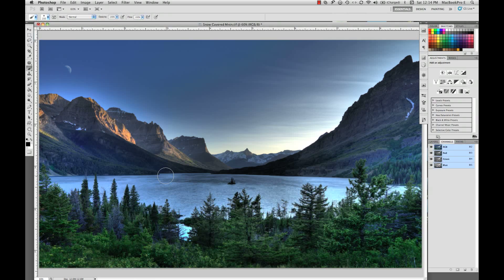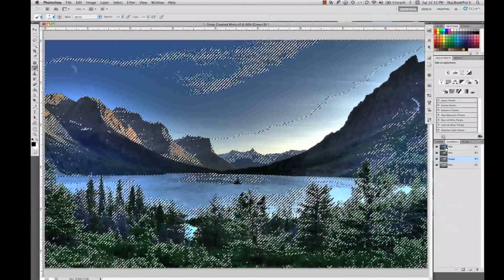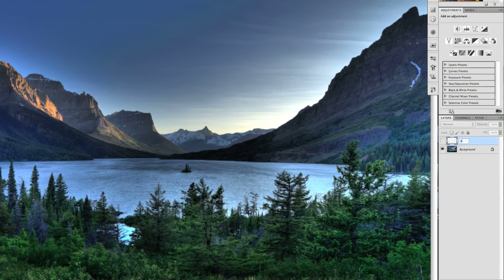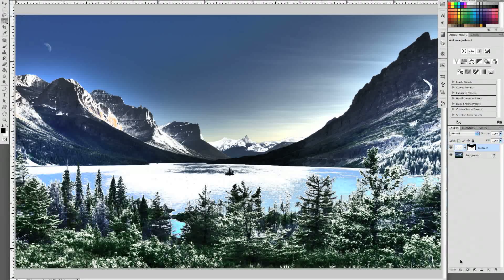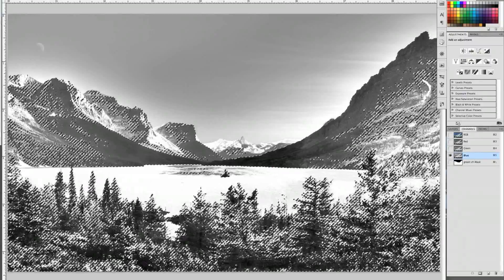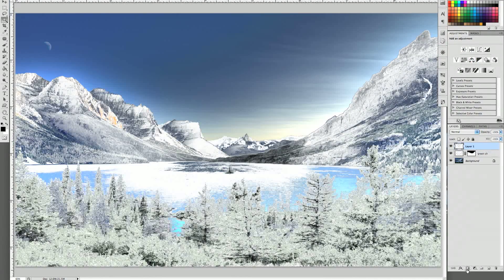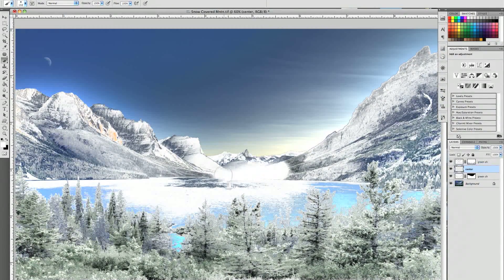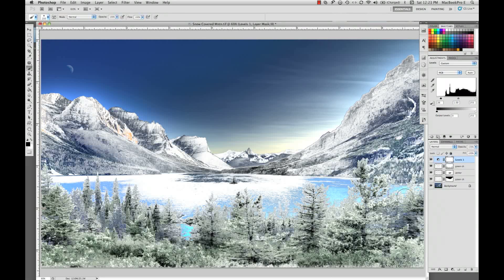Photoshop Tutorial (Advanced): Changing Seasons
Photographer and master retoucher, Eric Eggly explains in an easy to understand format how to change a summer scene into a winter wonderland in his monthly PS Pointers series. New tutorials will be released the first Friday of each month with photoshop tips and techniques for beginners to advanced users.